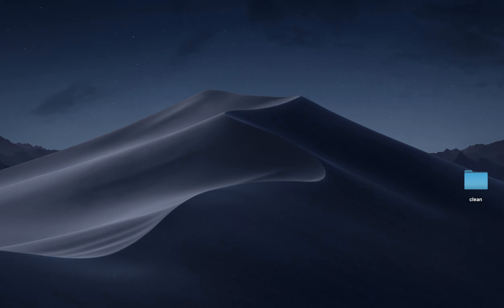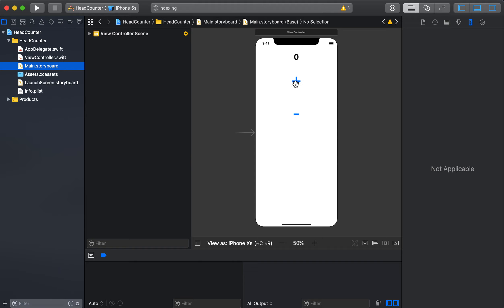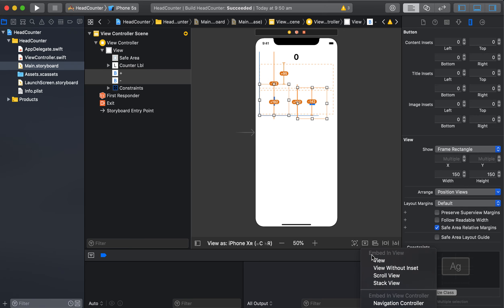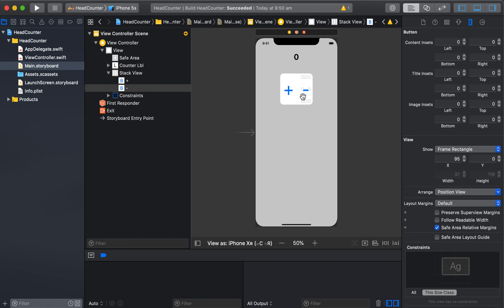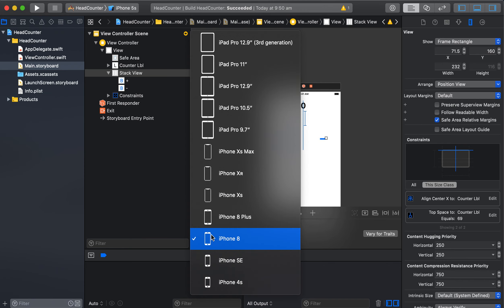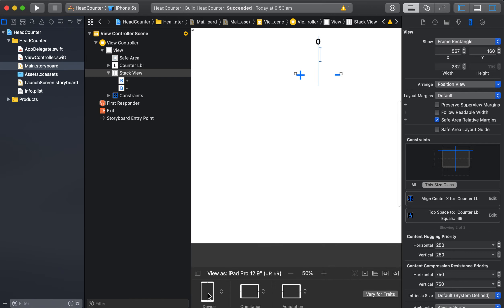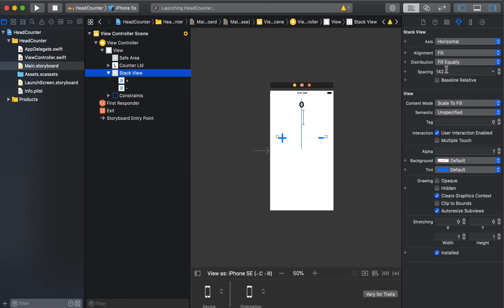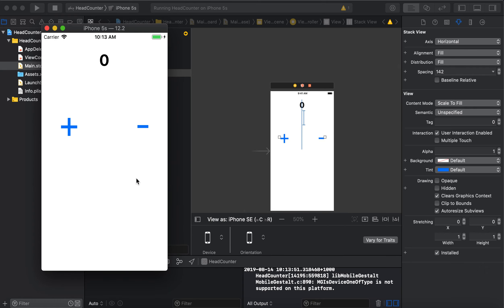SwiftDay 34 HeadCounter Part 2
- Align the Buttons in a stack
- Use Storyboard to test the view in different orientations and devices